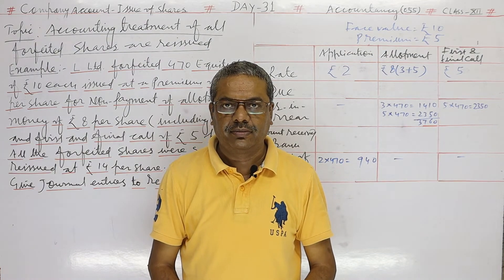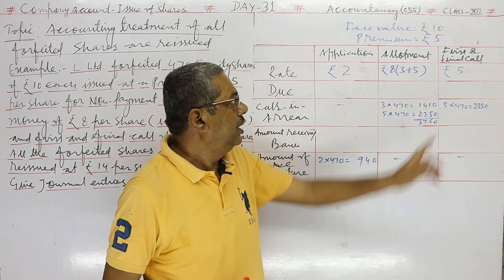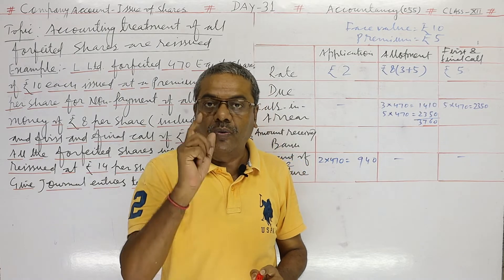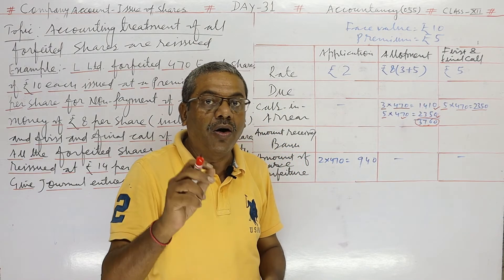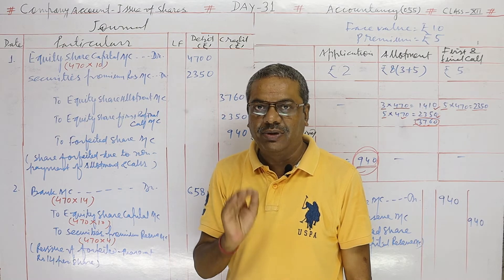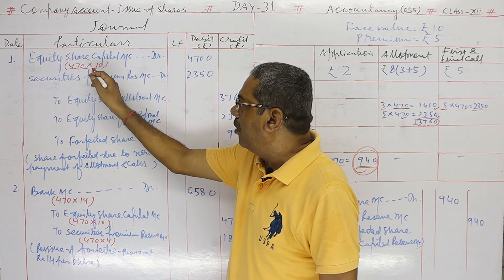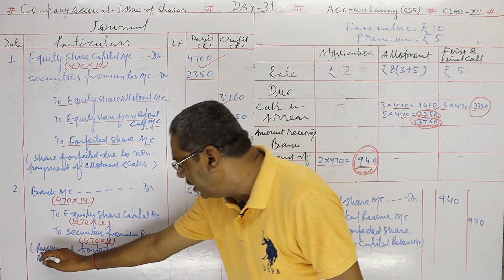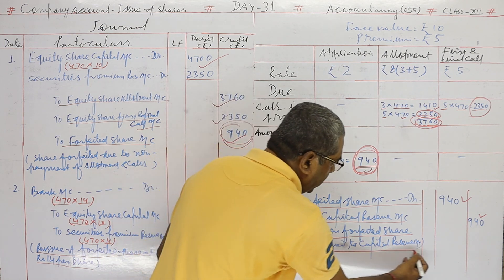REISSUE OF ALL FORFEITED SHARES COMPANY ACCOUNT - ISSUE OF SHARES ACCOUNTANCY - CLASS-12 DAY -12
ACCOUNTANCY-12
CHAPTER - COMPANY ACCOUNT - ISSUE OF SHARES
TOPIC - REISSUE OF ALL FORFEITED SHARES

Journal Entries for Re-issue of Forfeited Shares:
Date Particulars   Amount (Dr.) Amount (Cr.)
1. On re-issue of shares Bank A/c (Actual amount received) Dr.  XXX
Forfeited Shares A/c (loss on re-issue) Dr.  XXX
     To Share Capital A/c Cr.   XXX
(Being ….. forfeited shares re-issued @ ₹…each as per the Board’s Resolution no… dated….)
2. On transfer of profit on re-issue Forfeited Shares A/c Dr.  XXX
     To Capital Reserve A/c Cr.   XXX
(Being profit on re-issue of the shares transferred to capital reserve)

Calculation of profit on re-issue when different categories of shares are re-issued
The company cannot treat the credit balance in the Share Forfeiture A/c until it re-issues the forfeited shares. The reason is that the company can re-issue these shares at a discount and it will adjust this amount from the Share Forfeiture A/c. When a company re-issues different categories of shares, it will transfer the amount to Capital Reserve only in respect of the category of shares re-issued.

For example, A company forfeits 500 shares with ₹4 paid-up and 400 shares with ₹6 paid-up. Thus, the balance of Share Forfeiture A/c will be: (500 x ₹4) + (400 x ₹6) = ₹ 4400

Now, if company issues 400 shares with ₹6 paid-up at ₹8, the amount that it will transfer to Capital Reserve will be:

[(₹6 + ₹8) – ₹10] x 400 shares = ₹1600

Solved Example For You
MN Ltd. issues 100000 shares of face value of ₹10 each at a premium of ₹2 per share. The amount payable is as follows:

Application: ₹3

Allotment: ₹6 including premium

First and Final Call: balance due

The company receives a full subscription. A, a shareholder having 1000 shares fails to pay the allotment and call money until the due date of payment. Consequently, the company forfeits his shares. Later, it re-issues these shares to B for ₹11 per share fully paid up. Pass the necessary journal entries in the books of MN Ltd.

Ans.
Journal Entries

In the books of MN Ltd.

1. Bank A/c Dr. 300000
     To Share Application A/c Cr.  300000
(Being application money received on 100000 shares @ ₹3 per share)
2. Share Application A/c Dr. 300000
     To Share Capital A/c Cr.   300000
(Being share application money transferred to share capital)
3. Share Allotment A/c Dr. 600000
     To Share Capital A/c Cr.  400000
     To Securities Premium A/c Cr.  200000
(Being share allotment due on 100000 shares @₹6 per share including premium)
4. Bank A/c Dr. 594000
     To Share Allotment A/c Cr.  594000
(Being share allotment money received on 99000 shares @₹6 each)
5. Share First and Final Call A/c Dr. 300000
(Being money on share call due on 100000 shares @₹3 per share)
6. Bank A/c Dr. 297000
     To Share First and Final Call A/c Cr.  297000
(Being share call amount received on 99000 shares @₹3)
7. Share Capital A/c (1000 x ₹10) Dr. 10000
Securities Premium A/c (1000 x ₹2) Dr. 2000
     To Share  Allotment A/c (1000 x ₹6) Cr.  6000
     To Share First and Final Call A/c (1000 x ₹3) Cr.  3000
     To Forfeited Shares A/c Cr.  3000
(Being forfeiture of 1000 shares for non-payment of allotment and call money as per the Board’s Resolution No….dated…..)
8. Bank A/c (1000 x ₹11) Dr. 11000
     To Share Capital A/c Cr.  10000
     To Securities Premium A/c Cr.  1000
(Being 1000 forfeited shares re-issued @ ₹11 each as per the Board’s Resolution no… dated….)
9. Forfeited Shares A/c Dr. 3000
     To Capital Reserve A/c Cr.  3000